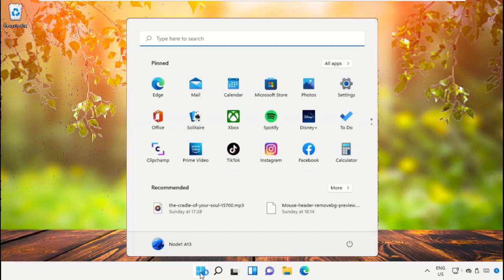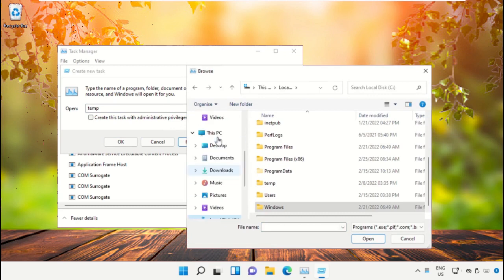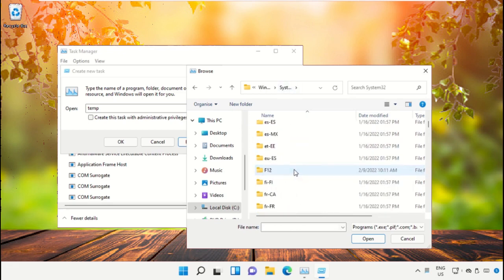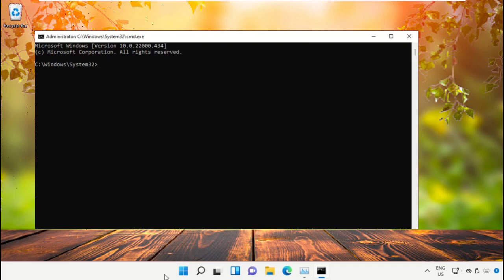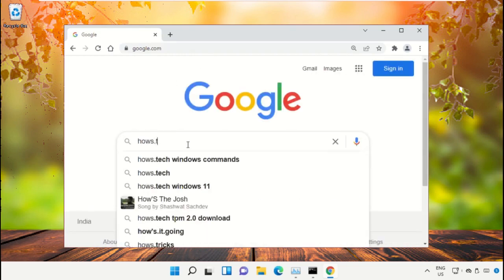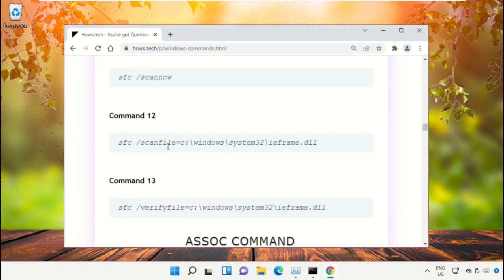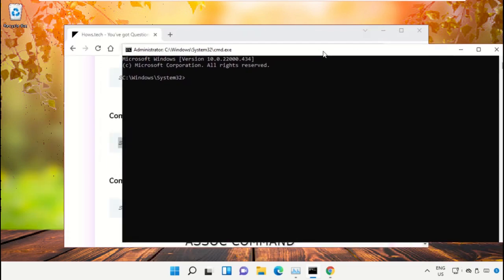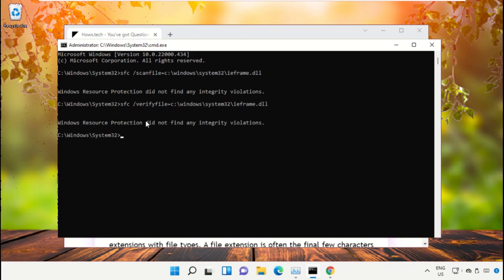How to Fix External Hard Drive I/O Device Error in Windows 11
Commands:
   chkdsk c: /f /r /x